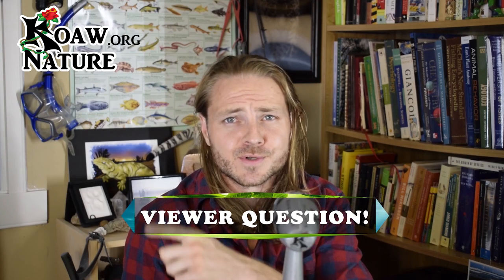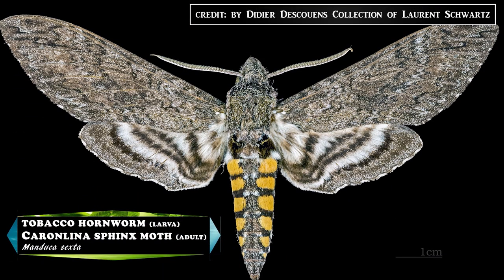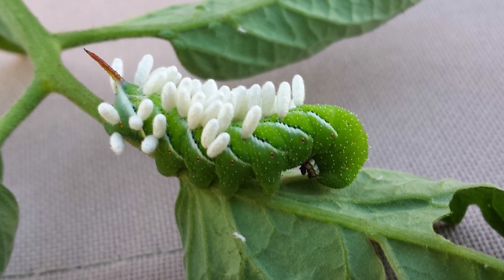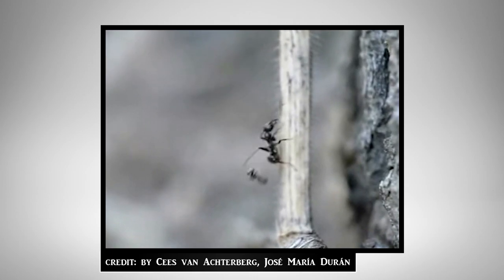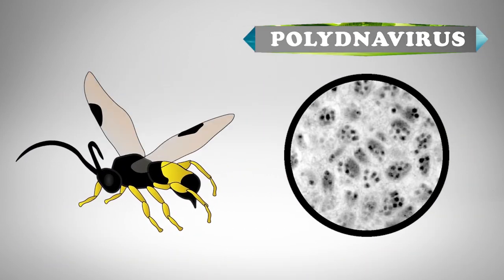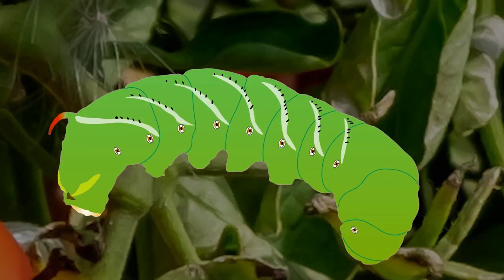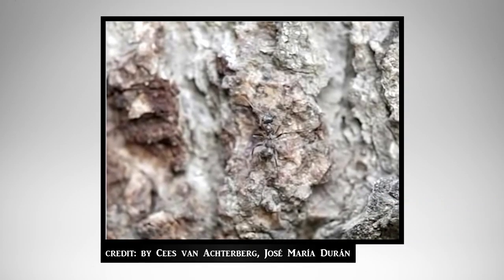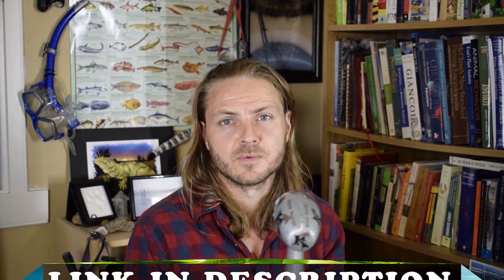Caterpillar Parasitism & Parasitoid Wasps! | Tobacco & Tomato Hornworm | Koaw Nature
Do you have caterpillars in your garden with white growths on them? This video can explain why and what you should do to protect your tomatoes! Be ready to learn about an amazing form of parasitism by truly unique parasitoid wasps!

I'll also explain the differences between tomato and tobacco hornworms.

NOTE: My animations are only approximations of the actualities occurring within and on a host of a parasitoid wasp.